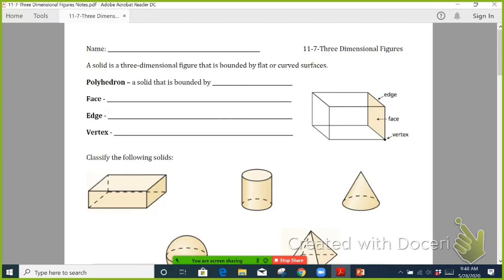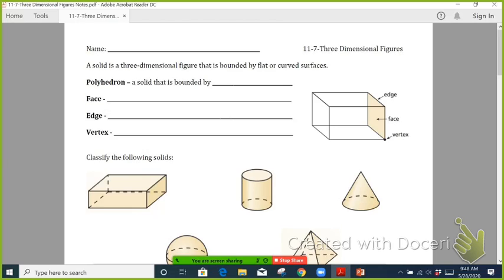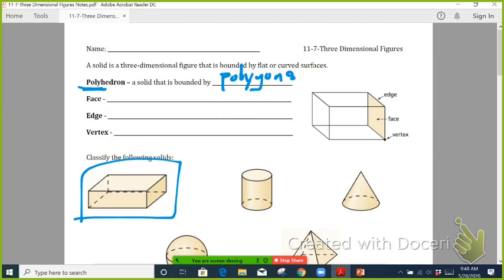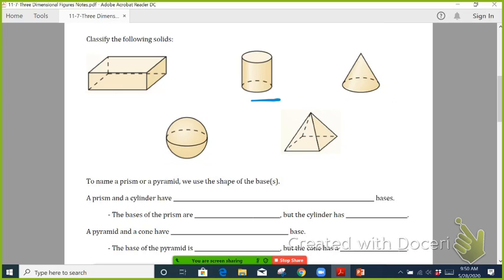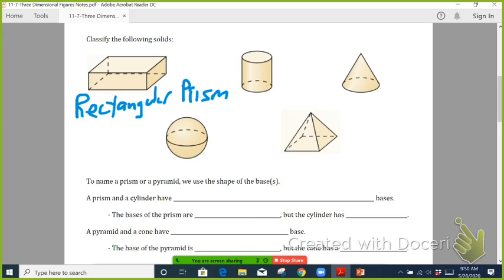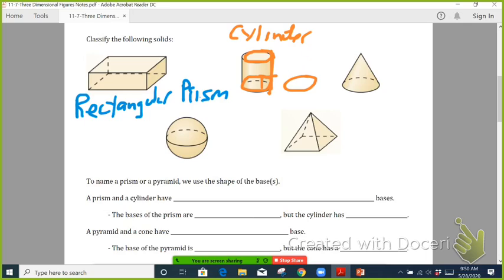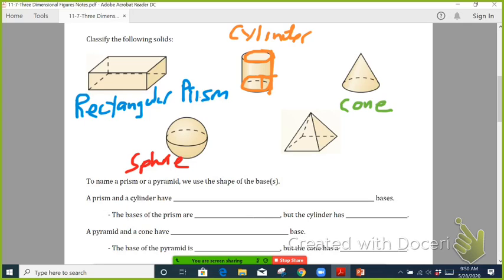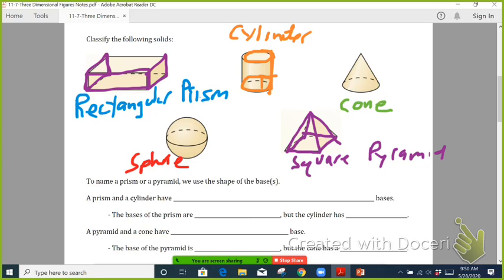(11.7 Geo) Three Dimensional Figures Part 1 of 4